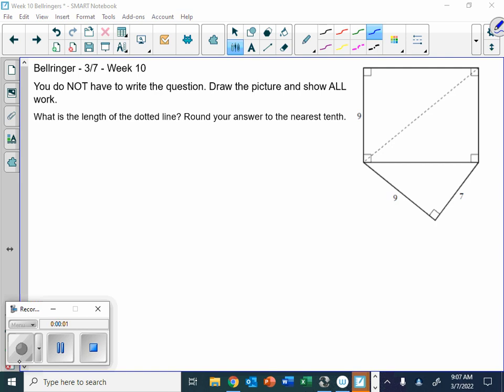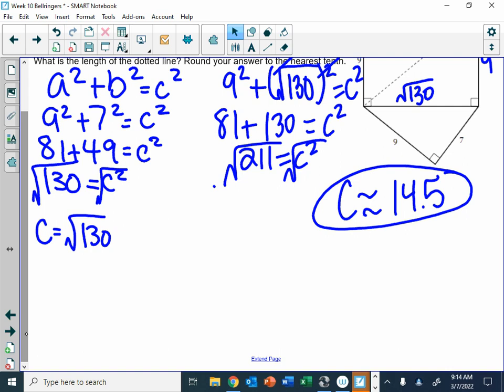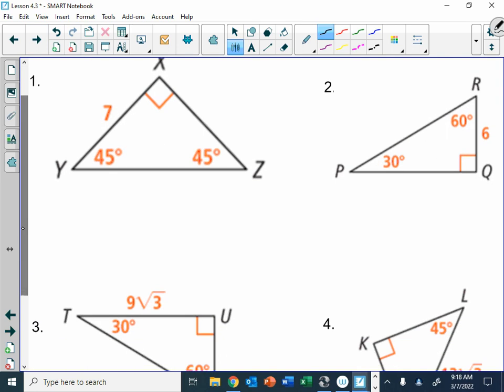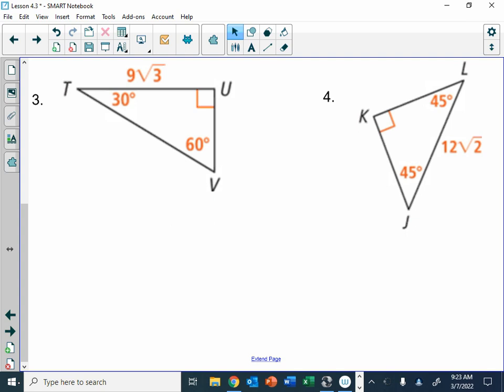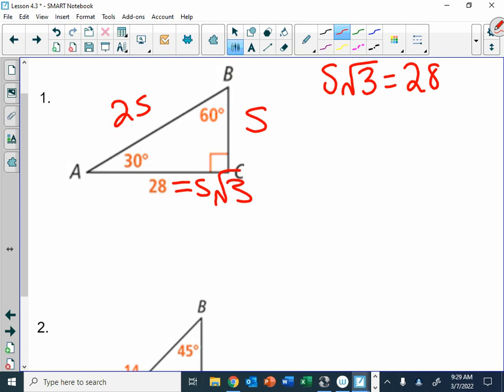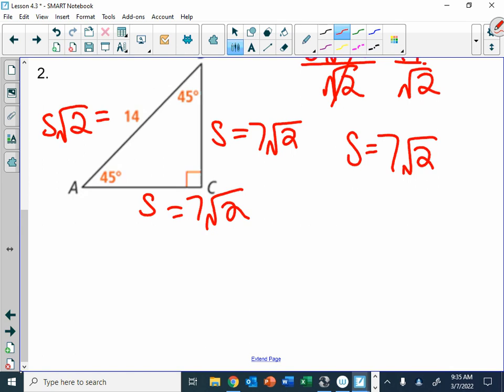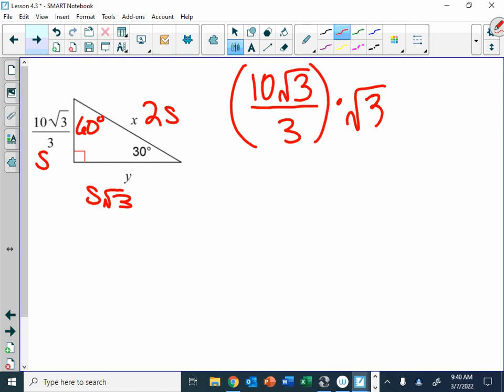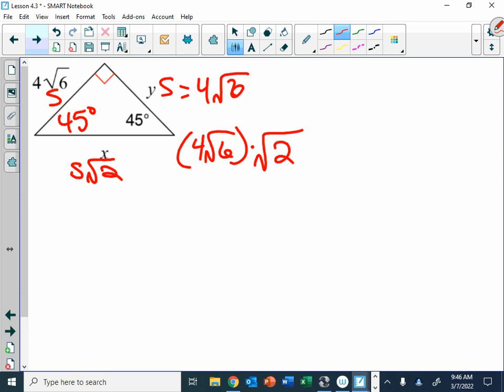Lesson 4.3 (2nd - Sp 22)